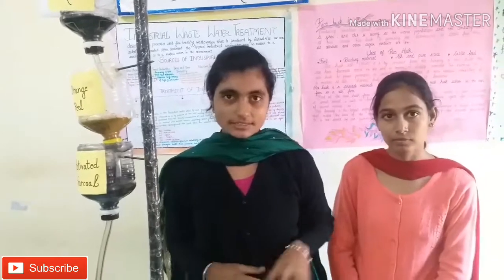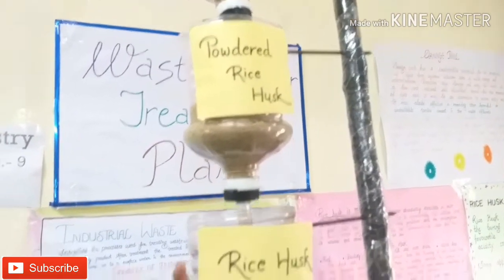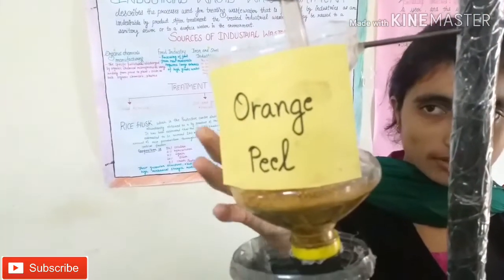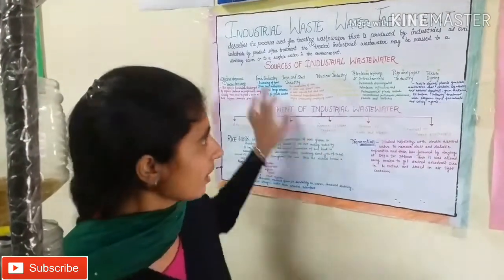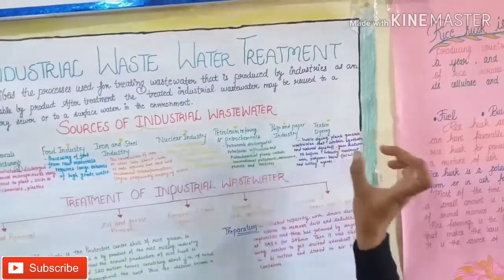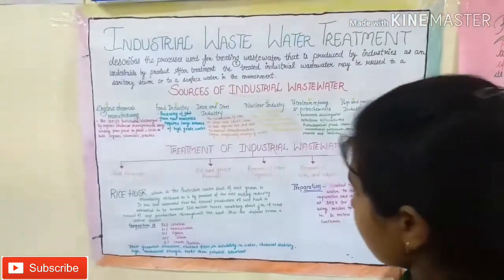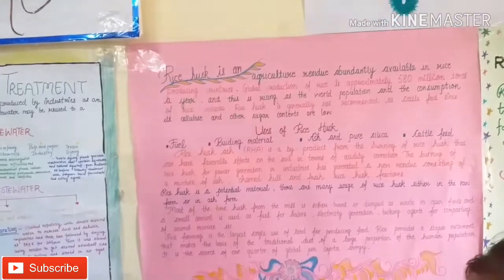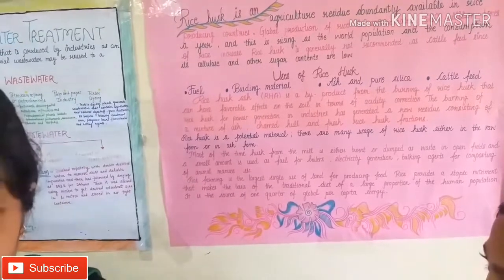CHEMISTRY MODEL || CHEMISTRY MODEL FOR SCIENCE EXHIBITION || CHEMISTRY WORKING MODEL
My " SILVER PLAY BUTTON UNBOXING " VIDEO

In this channel, you will find easiest notes & explanation of GRADUATION &
POST -  GRADUATION PHYSICS topics.

THANKS.